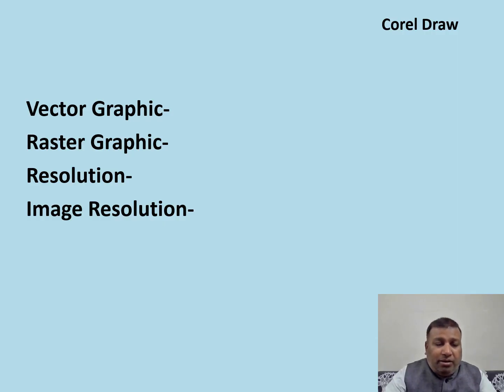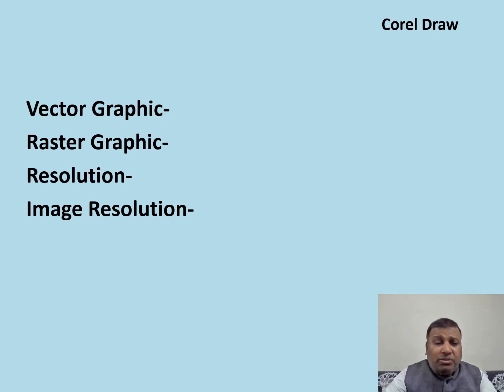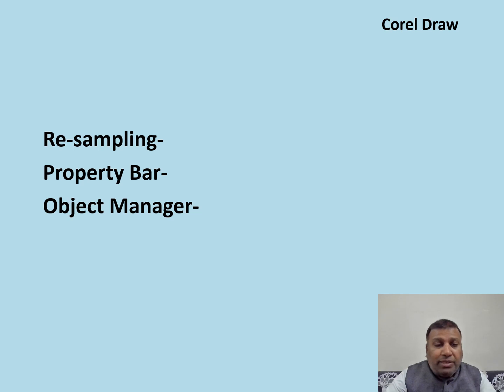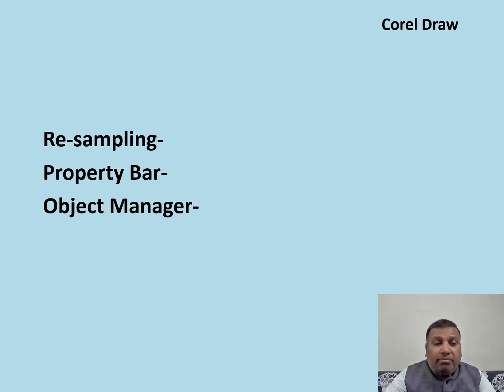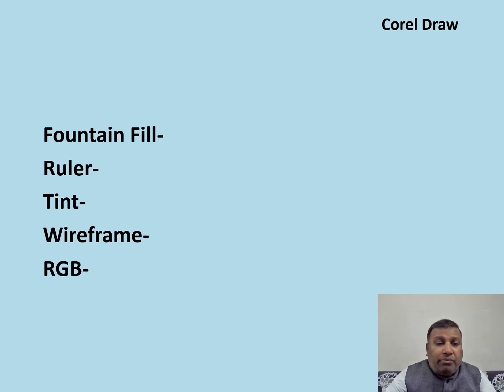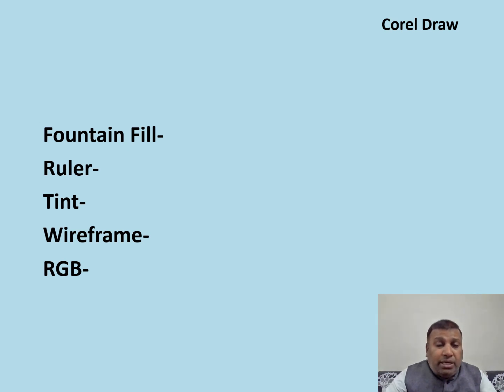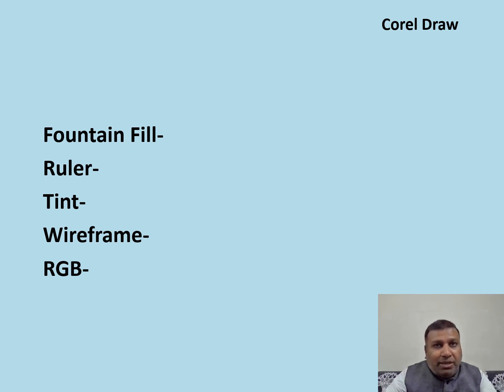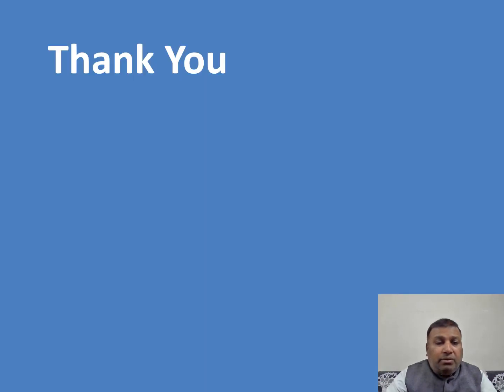Rajesh Sharma first Video Assignment